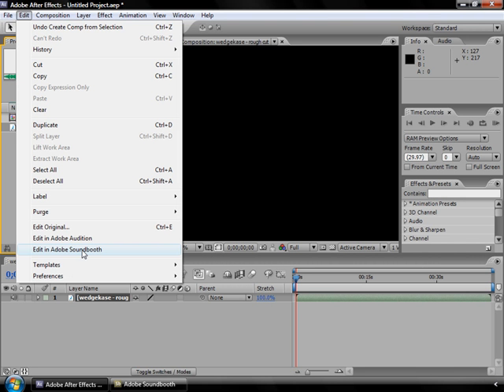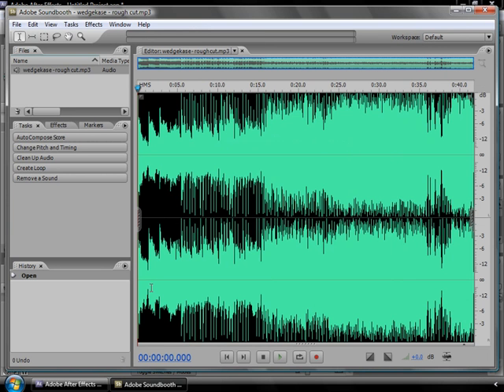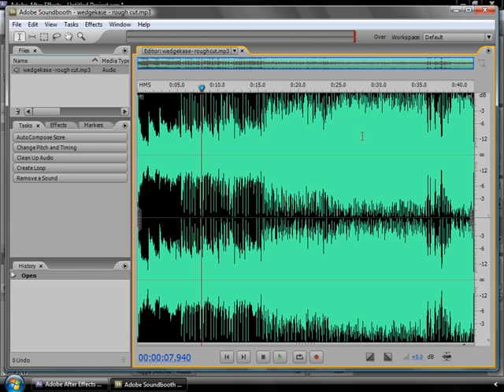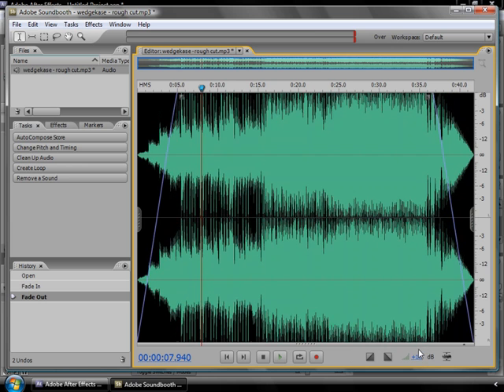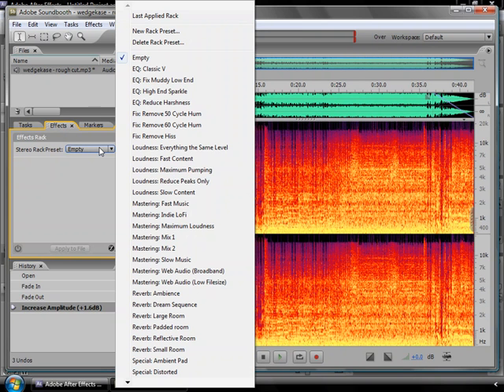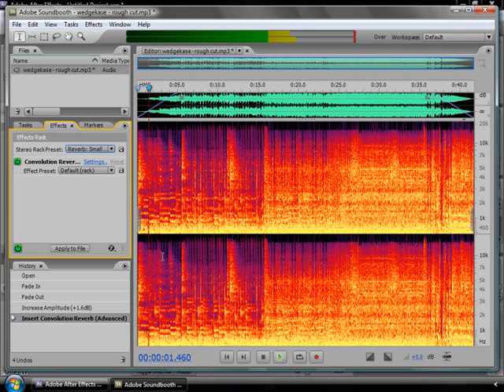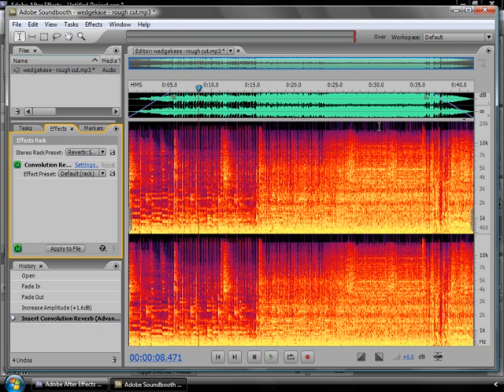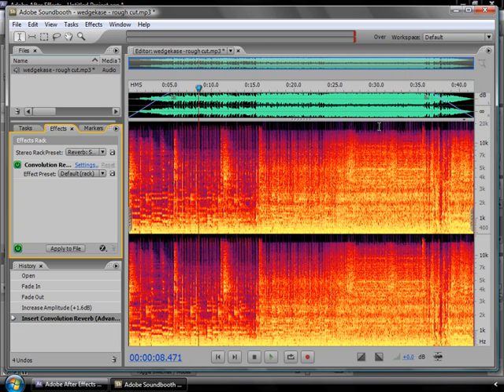After Effect 19_05_soundbooth.mov